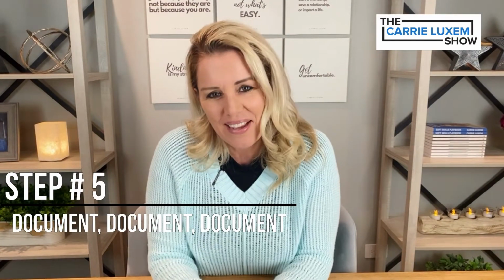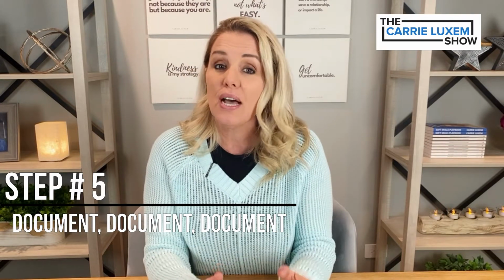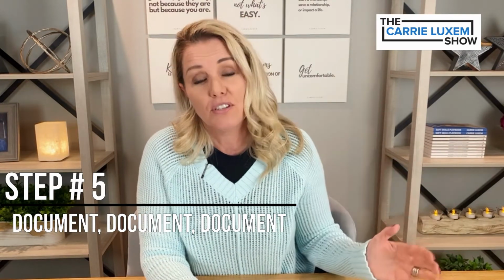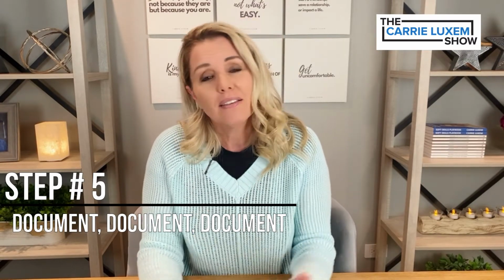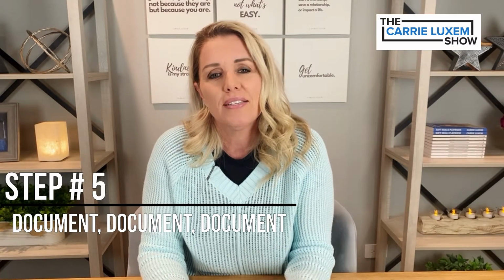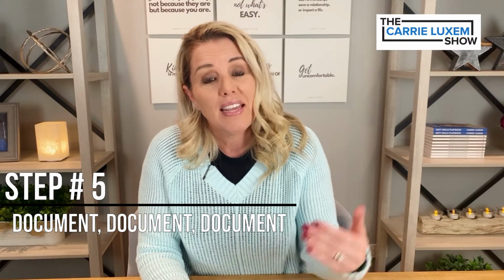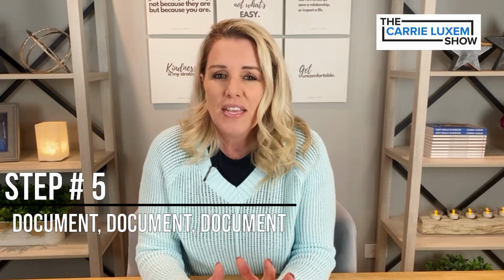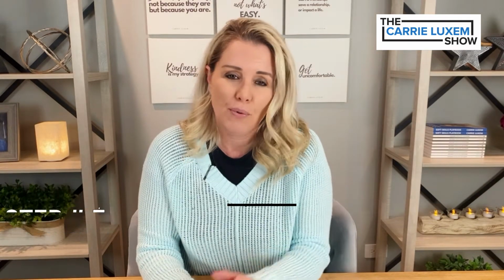How to Handle a Health Inspection {and What to Do Afterwards}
No matter who you are, where you’re located, how long you have run restaurants, or how busy you are, a visit from the health inspector can happen to you - and when you least expect it.

While many don’t love this visit, these inspections help restaurant owners (and managers) have a full understanding of how clean and safe your restaurant is! IMPORTANT STUFF.

When you’re prepared and ready for this visit at any time, not only will it be a whole lot less stressful when it does happen, but you will avoid nasty fees and the potential for some not-so-great PR if things do go wrong.

As John Wooden so perfectly said, “Failing to prepare is preparing to fail.” So. LET'S PREPARE!

To help you think about this, and to better help you know what to do if a health inspector pops into one of your restaurants, on this week’s show, I share 5 TIPS on what to do – as well as 4 TIPS on what to do after the inspection.

💫CHECK IT OUT AND SHARE WITH YOUR MANAGERS!

⬇️ A FEW OTHER SHOWS THAT ARE GREAT FOR RESTAURANT LEADERS AND MANAGERS

🔥 Want to BUILD BETTER HR SYSTEMS and/or IMPROVE YOUR SOFT SKILLS? Check this out ➡️

NEVER MISS A SHOW!